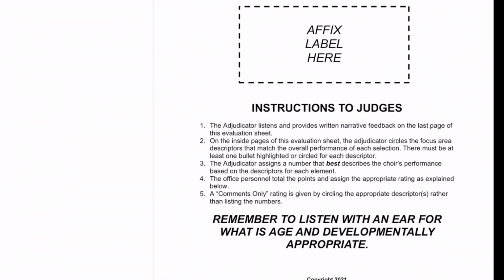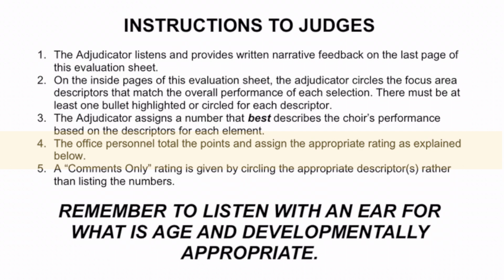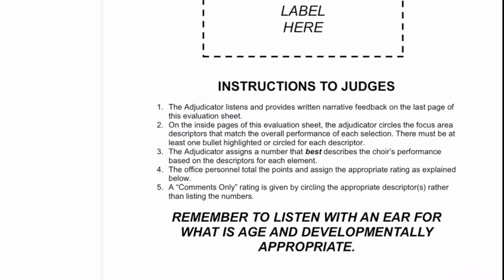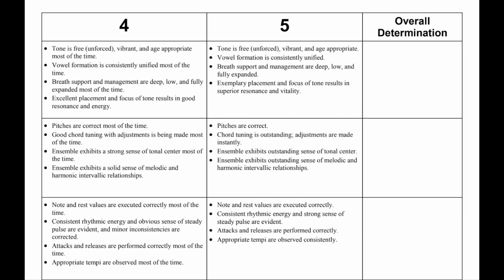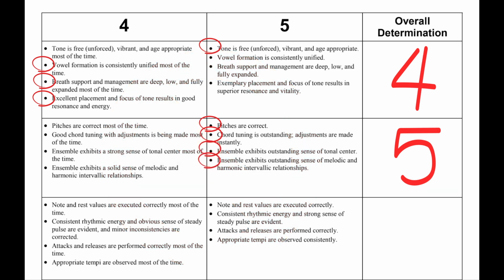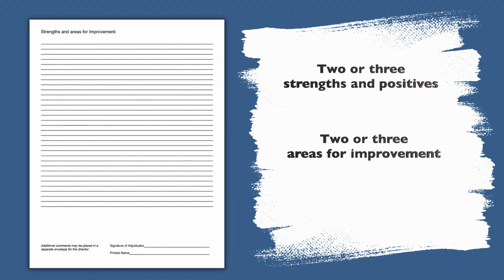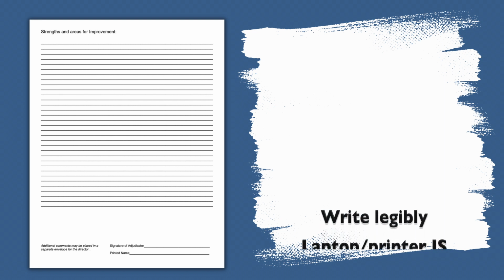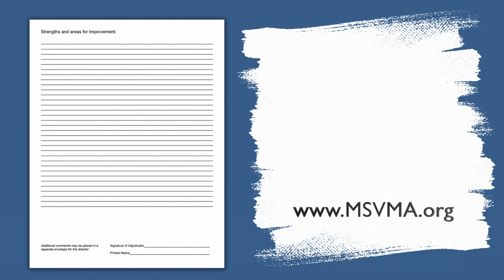State Choral Festival Rubric Instructions